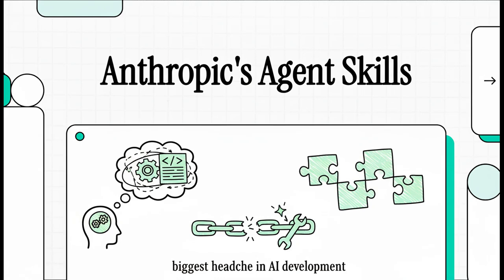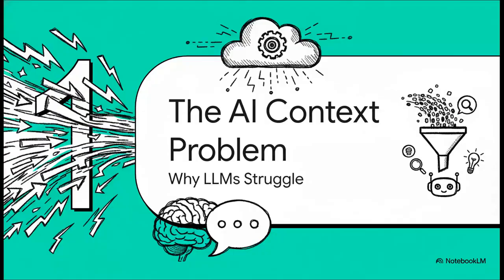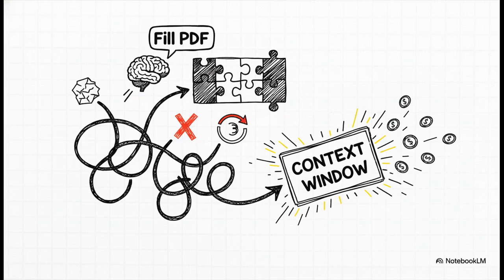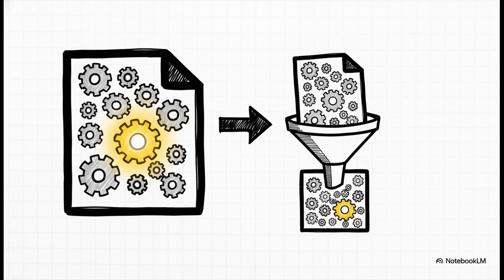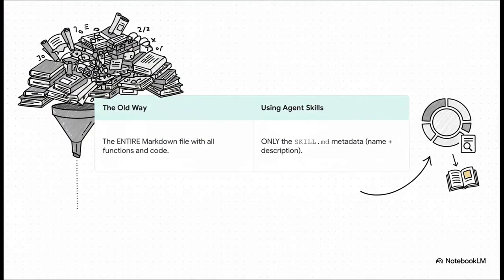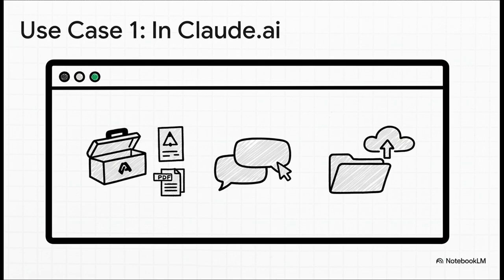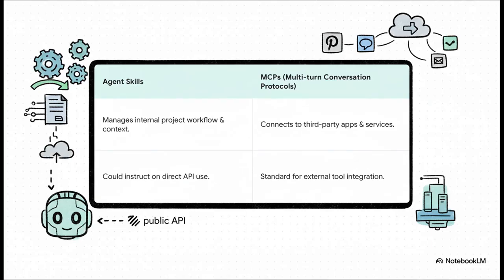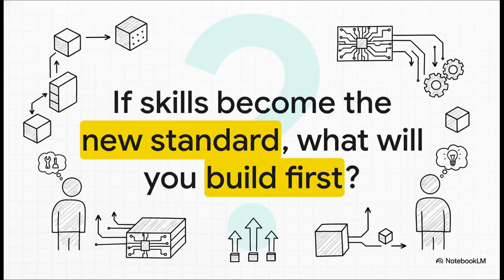Agent Skills: Unlocking AI's Potential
Made using NotebookLM. Based on Claud's introduction to Agent Skills Standard.

MCP actually stands for Model Context Protocol.